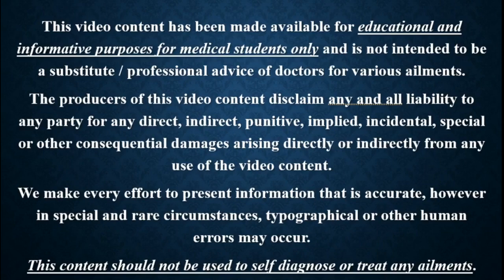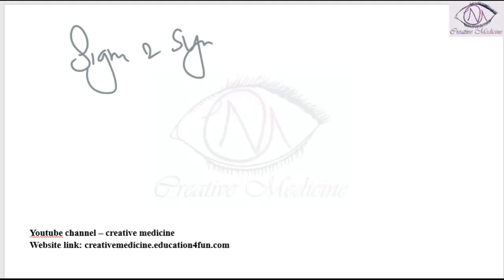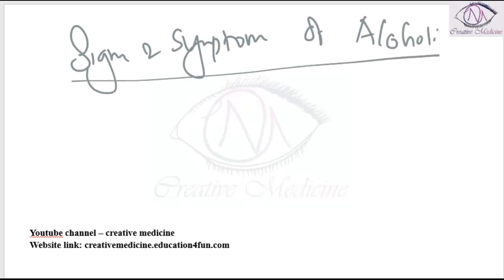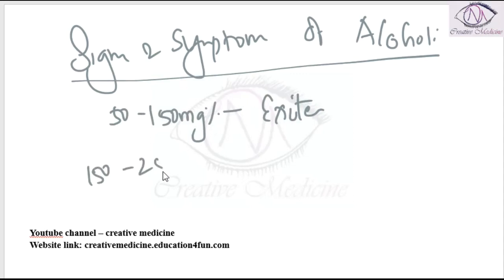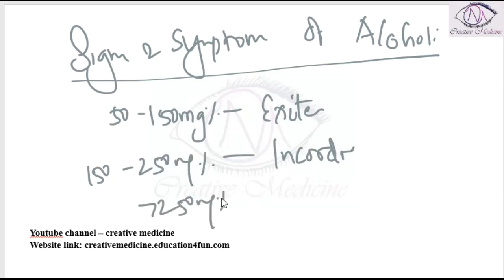Lec 6 Alcohol Signs and Symptoms mp4 || FORENSIC